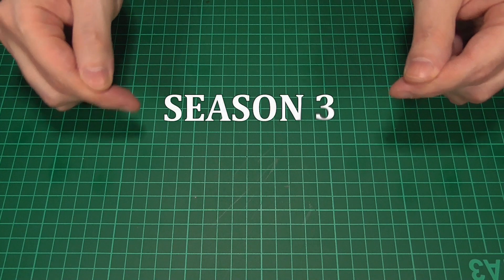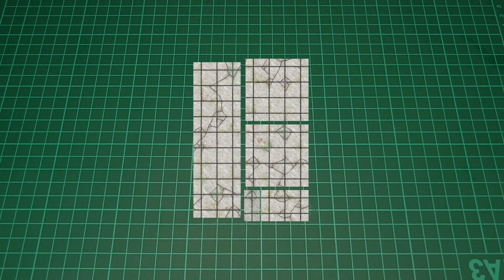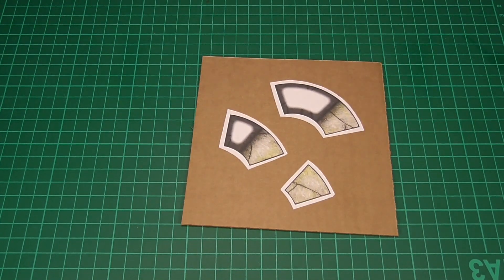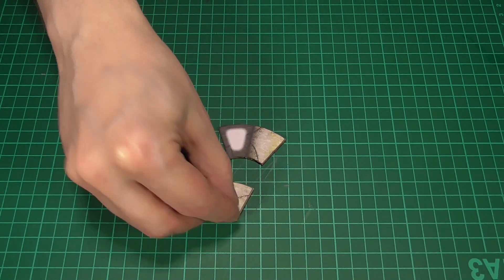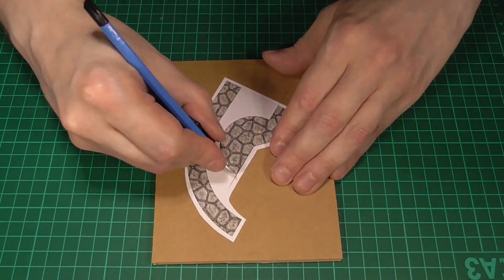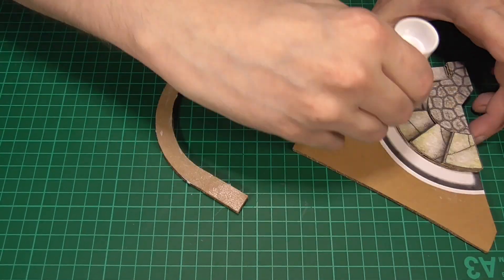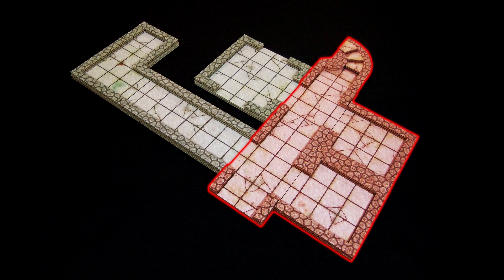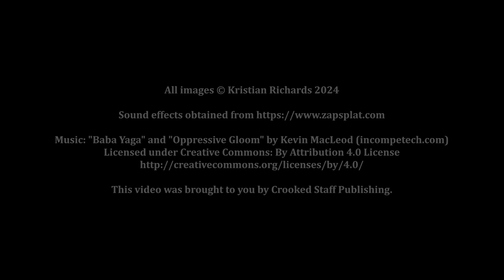Dungeon Build Along - SEASON 3 - Part 1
As the title states, this is the third season of the 'dungeon build along' project - so in this episode I'll be getting started on the 3rd level of the dungeon :)

Much like the previous two levels, the aim isn't to make anything particularly complex or groundbreaking - it's just going to be a fun project that you can follow throughout January... and maybe have a go at building yourself!

* * OTHER LINKS * *